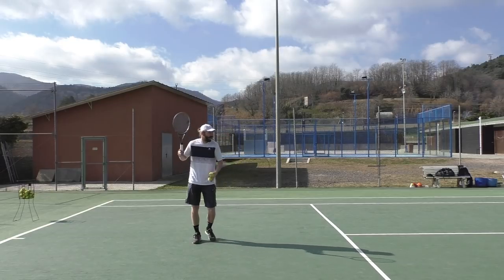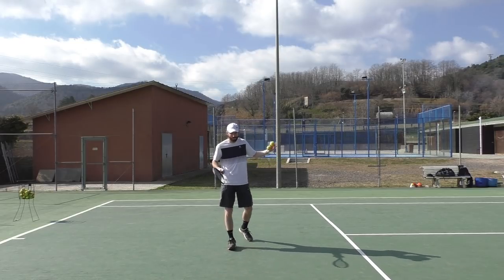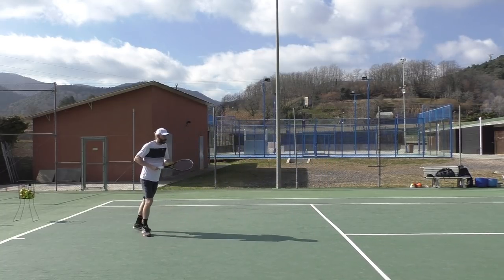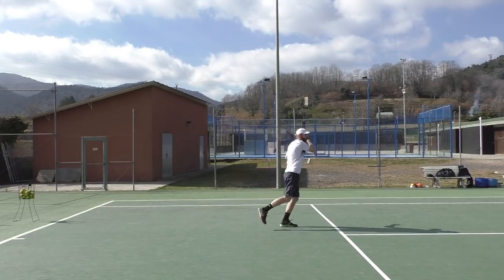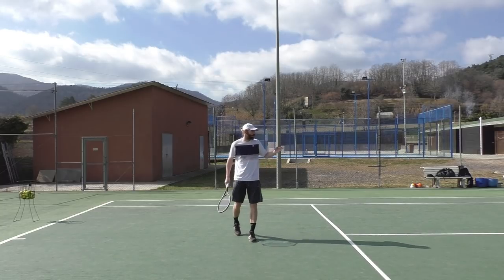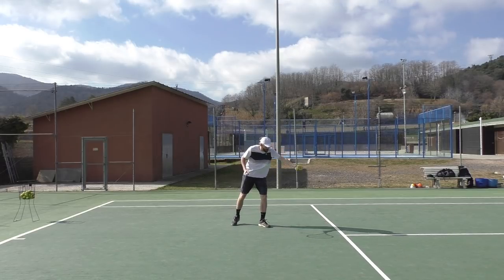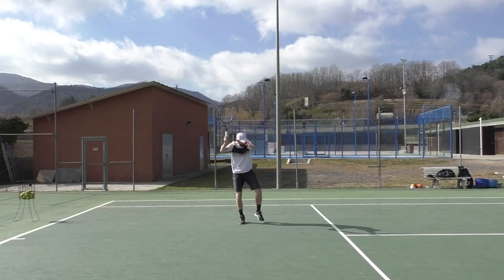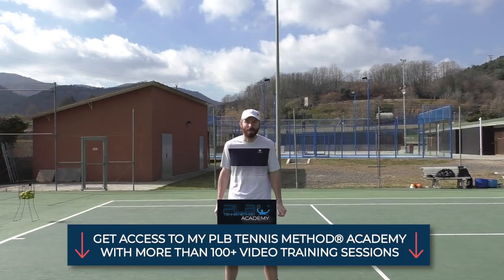Tennis Forehand: 3 Tips To Stop Missing Short Balls I JM Tennis - Online Tennis Training Programs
👉 Download my Free TennisFit App and Access over 350+ Training Sessions & Exercises

In this video tennis training session I will show you how to avoid 3 most typical errors that happen at club tennis level. Players get a nice short ball to attack and instead of hitting that nice easy winner, they either overhit it or just hit the net...

When you start implementing these 3 simple tips, you will start feeling difference very soon!

Want to start feeling instant results next time you are on the court?

👇Get ACCESS To Jan's PLB Tennis Method® Academy with more than 100+ Video training sessions TODAY👇

This video is for informative purpose only and to inspire you to transform your tennis game and help you to take your game to the next level.  Any physical action taken is to be discussed with your medical doctor prior to this or any of my trainings.

This video is about Tennis Forehand and how to stop missing those short balls!

LETS TAKE ACTION RIGHT NOW & START TRANSFORMING YOUR TENNIS GAME!

Jan Metelka
USPTR Pro Performance Tennis Coach
& Founder of "PLB Tennis Method®" & TennisFit App

👉 Get My FREE Forehand Masterclass & Discover How to hit Big, Reliable yet Effortless Forehands

👉 Ready to Turn Your Forehand Into a Weapon?